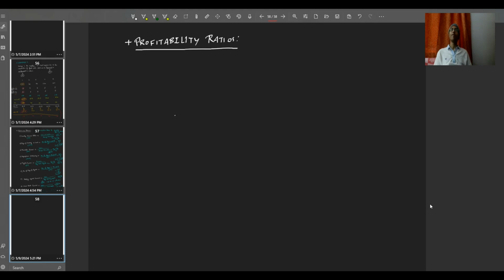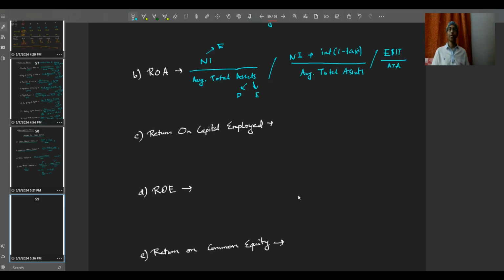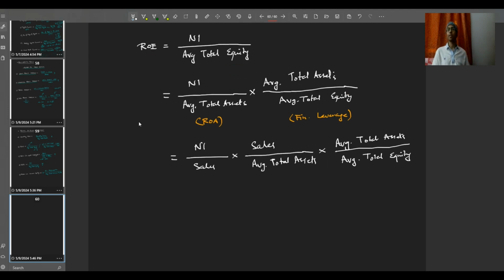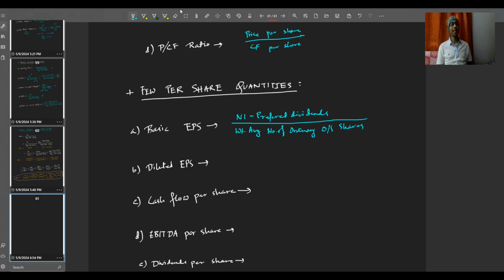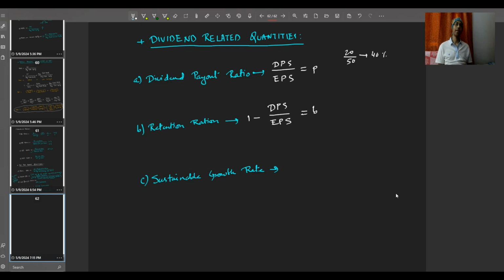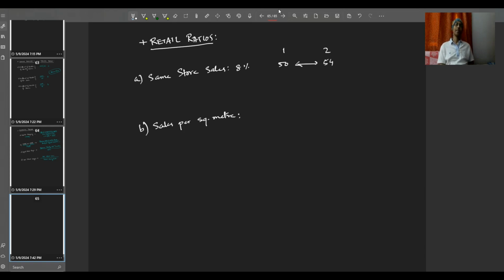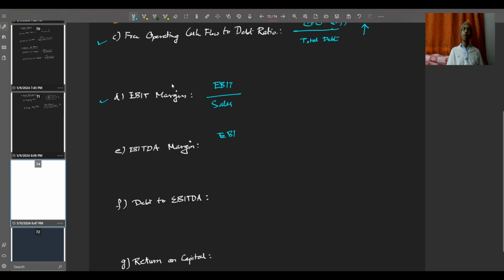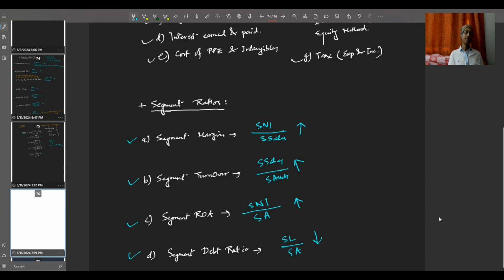Financial Analysis Techniques | Ratio Analysis | CFA Level 1 | Part 2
Financial Analysis Techniques | Ratio Analysis | CFA Level 1  | We have covered all topics  here so that you don't have to search for different topics at different places.

Topics Covered in this video:
1.Profitability Ratios - Return on Sales Ratios - Gross Profit Margin, Operating Profit Margin, Pretax Profit Margin, Net Profit Margin.
2. Profitability Ratios - Return on Investment Ratios - Operating Return on Assets ROA, Return on asset ROA, Return on Capital Employed, Return on Equity, Return on Common Equity.
3. Dupont Analysis - Decomposition model of ROE - Return on Equity
4. Valuation Ratios  -  PE Ratio, PB Ratio, Price to Sales Ratio, Price to Cast Flow Ratio
5. Basic EPS, Diluted EPS.
6. Coefficient of  Variation of - Revenue, Operating Income, Net income.
7. Financial Sector Ratios - Capital Adequacy Ratio, Cash Reserve Ratio, Net Interest Margin, Liquid asset Ratio.
8. Retail Industry Ratio: Same Store sales, Sales per Square Meter
9. Service Industry Ratio - Revenue per employee, Net Income per Employee
10. Credit Analysis Ratios - EBITDA Interest Coverage, FFO to Debt Ratio, Free Operating Cash Flow to Debt Ratio, EBIT Margin, EBITDA Margin, Debt to EBITDA, Return on Capital,
11. Altman Z Score
12. Segment Reporting Norms
13. Segment Ratios - Segment Margin, Segment Return on Assets, Segment Turnover, Segment Debt Ratio